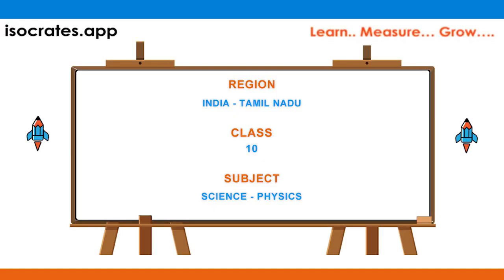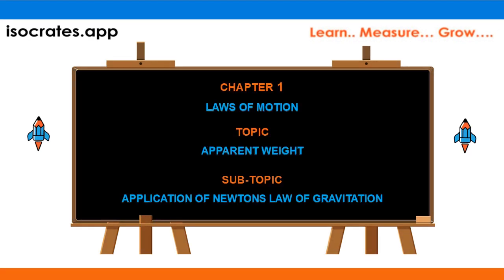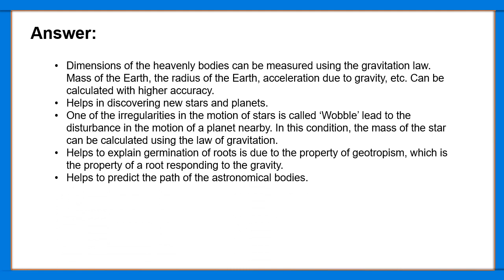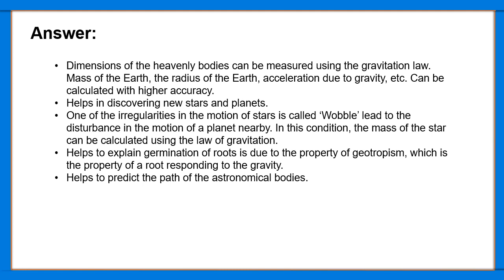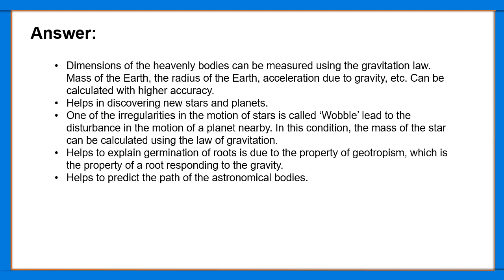Application Of Newtons Law Of Gravitation | Apparent Weight | Law Of Motion | Science-Physics | Q281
In this video, Application Of Newtons Law Of Gravitation is explained as an answer to one of the questions asked in the exam.